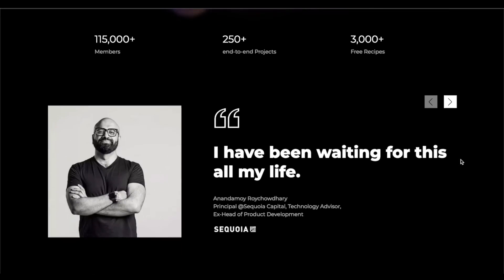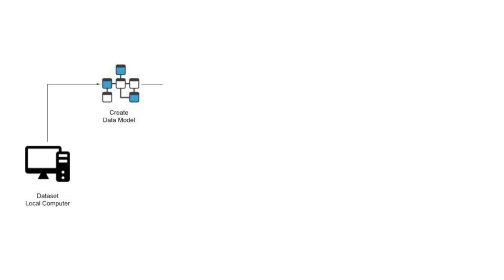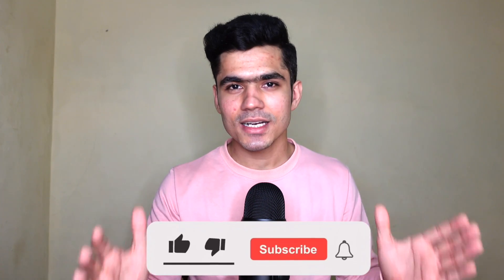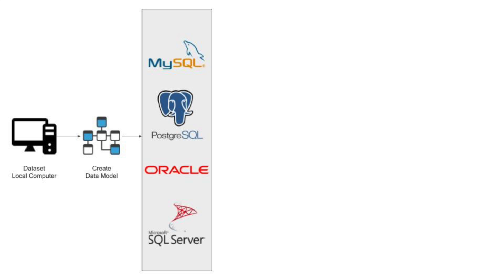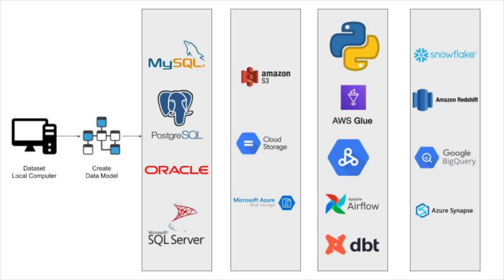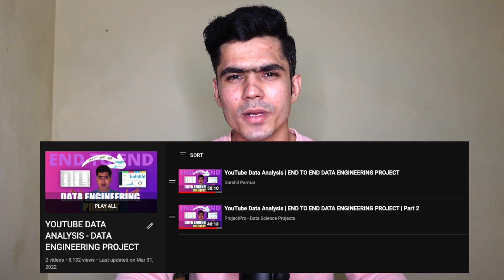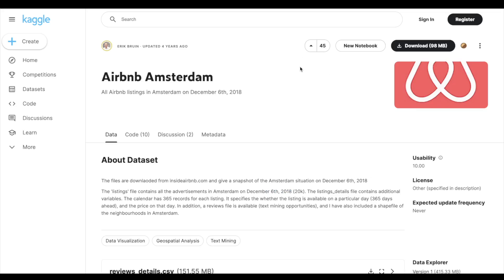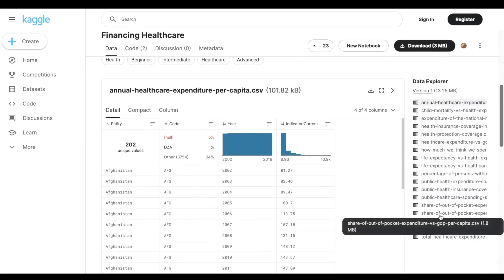Datasets to Build Resume Ready Data Engineering Projects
Data Engineering is a niche area where there is evergrowing high demand for talent. However, it is a role with too many responsibilities to be fulfilled. That explains why the Data Engineering interview is a tough one to crack.

Data engineers are in high demand and the job market is going to be very competitive. If you are looking to build your resume with data engineering projects, then this video is for you.

Timestamps
0:00 Challenges of new data engineers
0:50 Sponsor Segment (ProjectPro)
1:35 How To Do Project (Complete Framework)
3:33 Build your own project using this
4:46 How to learn tools for the project?
5:22 5 Free Datasets for Data Engineering

3 Books You Should Read

✨ Tags ✨